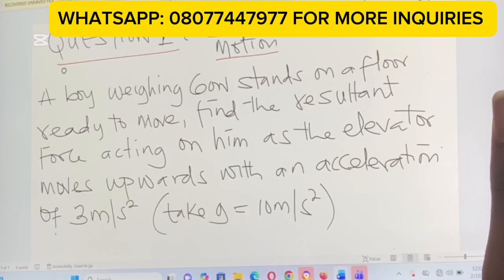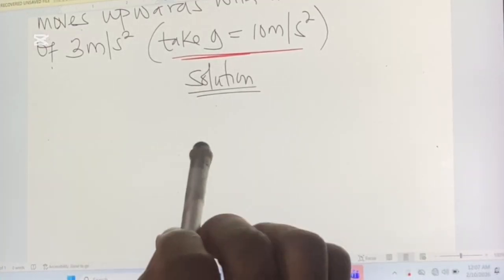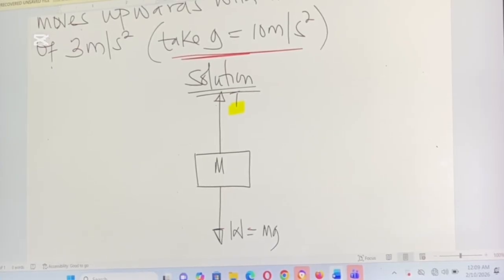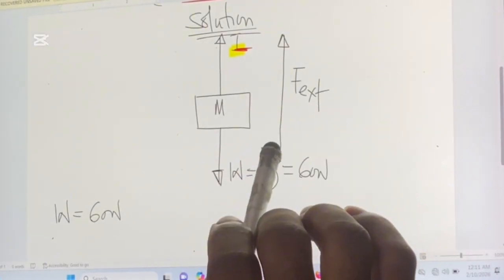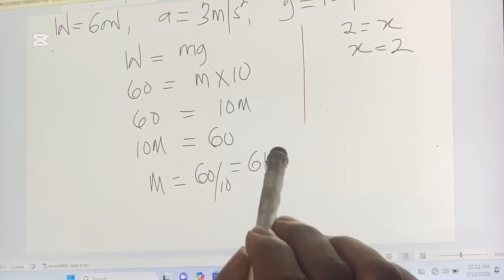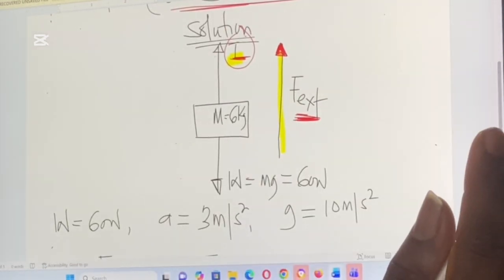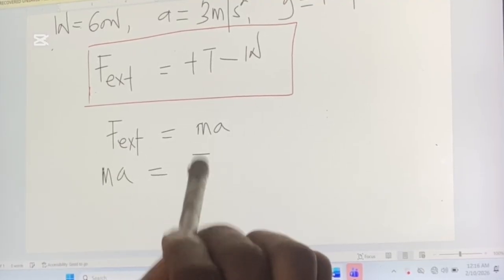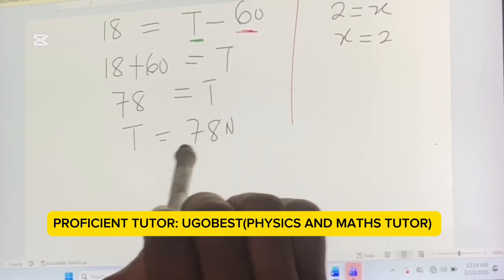NEWTON’S THIRD LAW OF MOTION: ELEVATOR/ LIFT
NEWTON’S THIRD LAW OF MOTION: ELEVATOR/LIFT Newton’s Third Law of Motion states that for every action, there is an equal and opposite reaction. This means that when one body exerts a force on another, the second body simultaneously exerts a force of the same magnitude but in the opposite direction on the first body. These forces act on different objects, so they do not cancel each other.